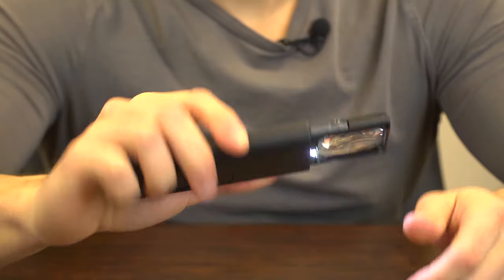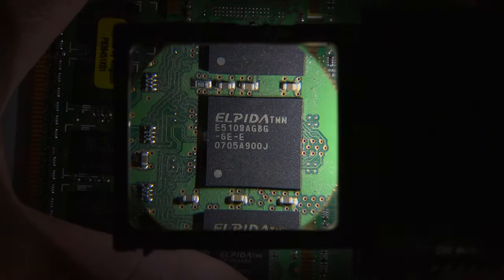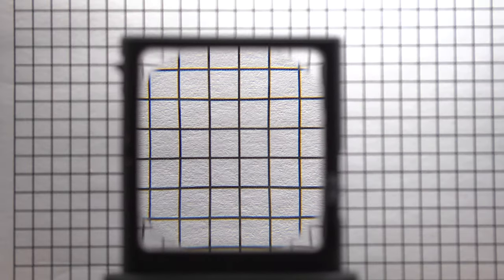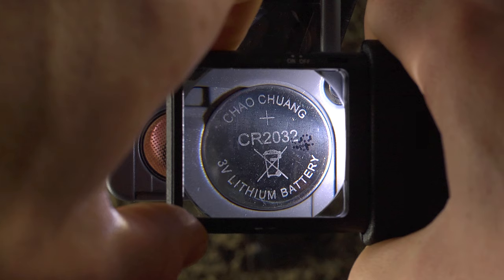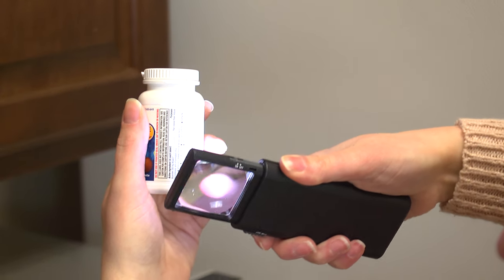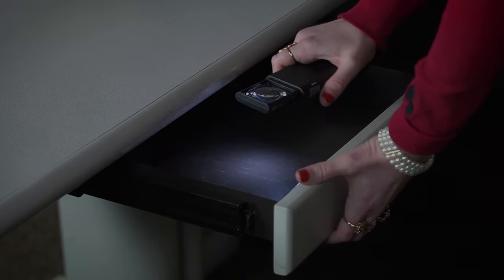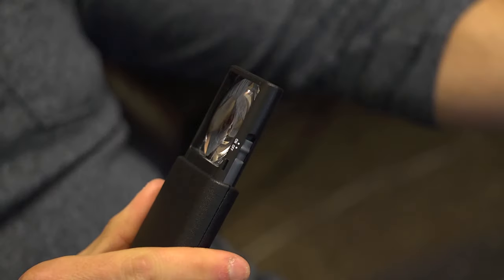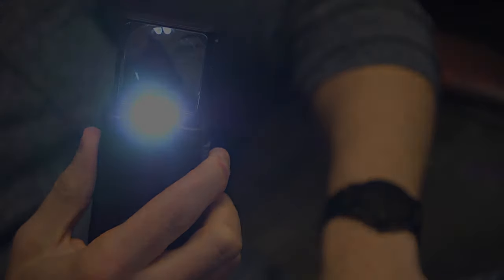Carson Optical LP-66 LumiPop Magnifier HD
The LP-66 LumiPop™ Pocket Magnifier from Carson Optical is a compact, 5x power, slide-out Magnifier with a protective "snap-out" plastic case. It boasts a crystal-clear aspheric, acrylic lens. Aspheric lenses provide a clear image with no blurring and little to no distortion. Perfect for reading small type in low light! It has a convenient on/off switch that powers the super bright LED Lights. The LumiPop™ Pocket Magnifier is compact enough to fit in your shirt pocket.